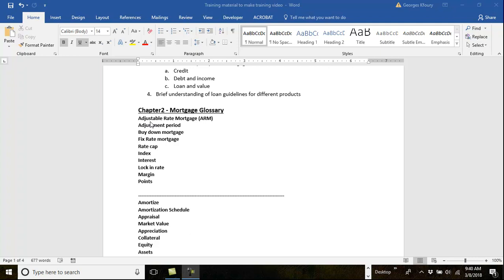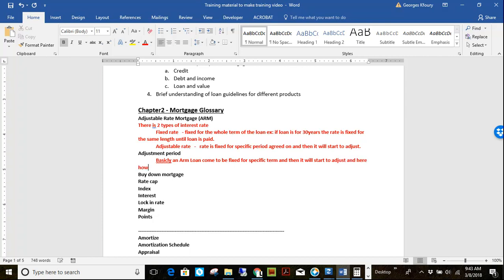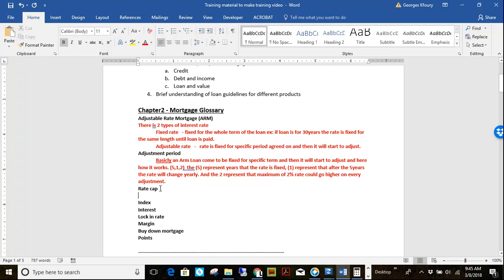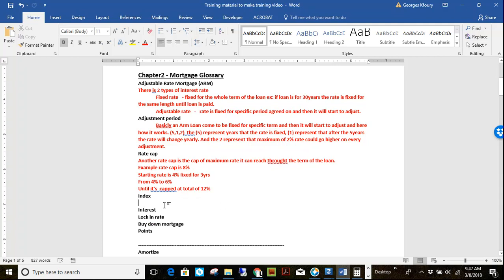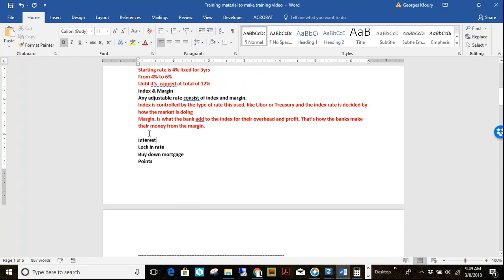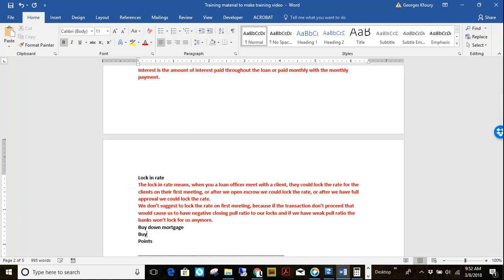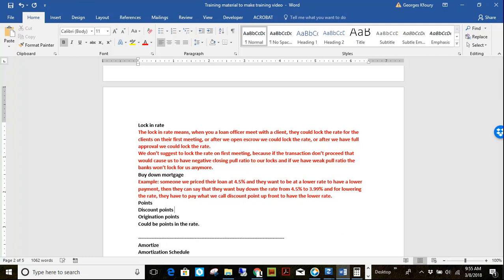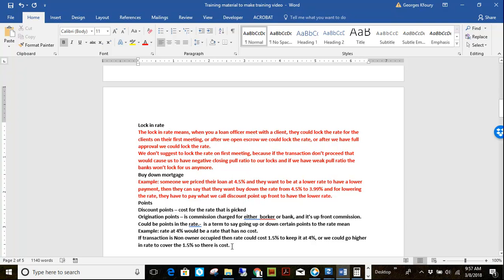Training - Mortgage terms V1